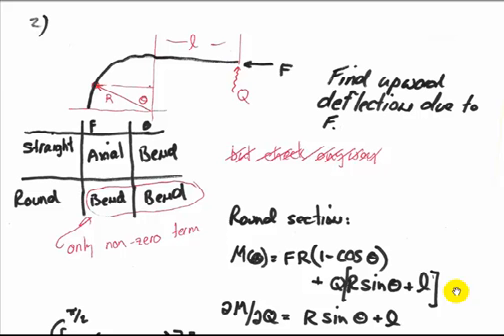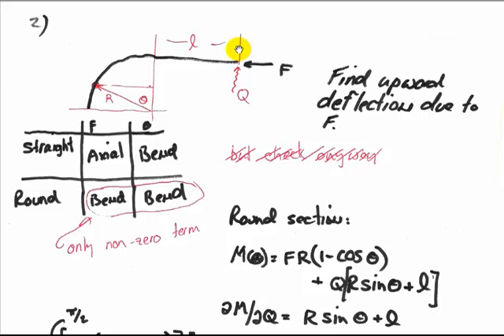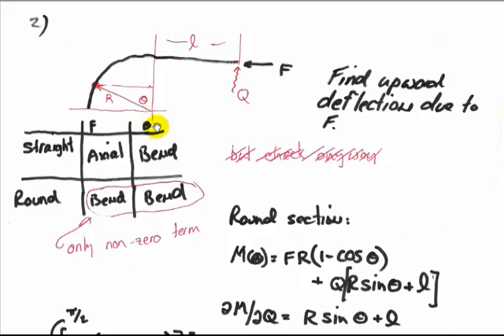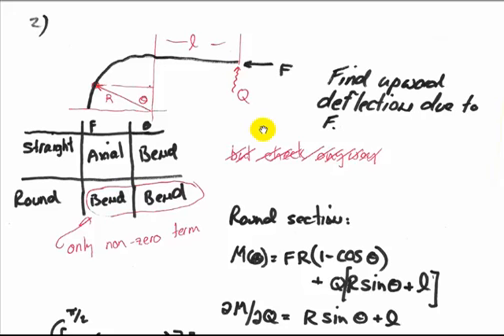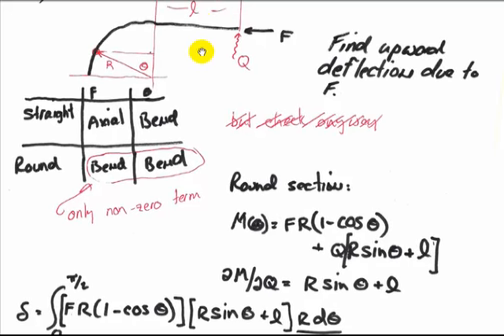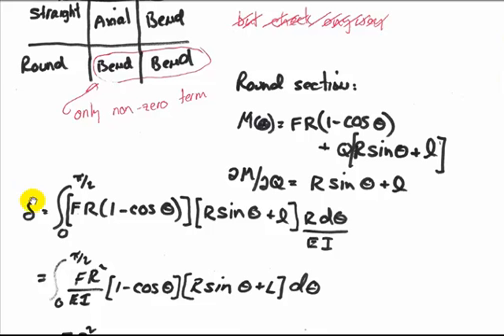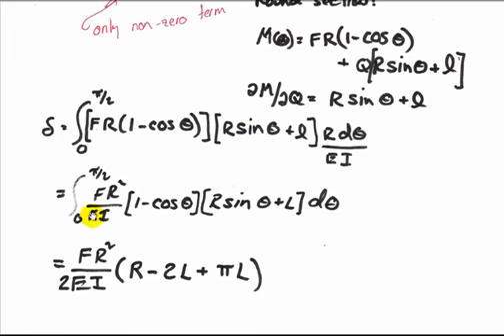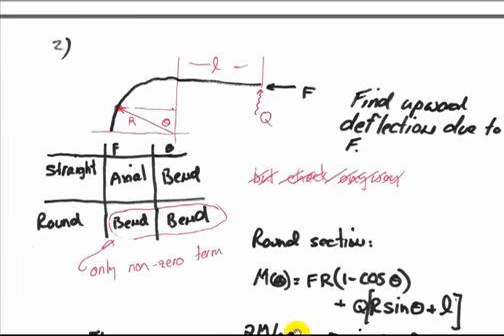3323 Castigliano 4 Curved Ring Dummy Load